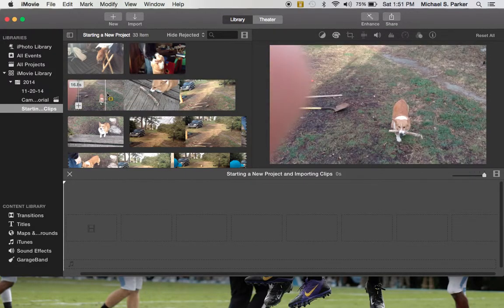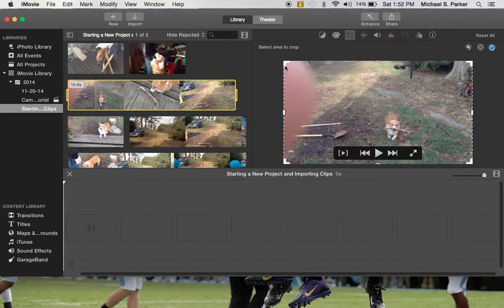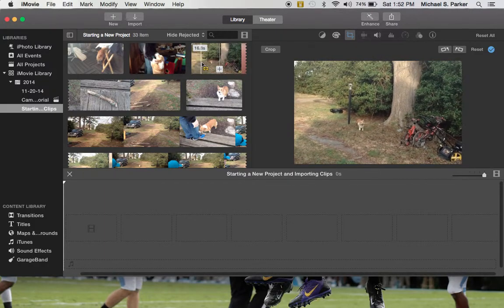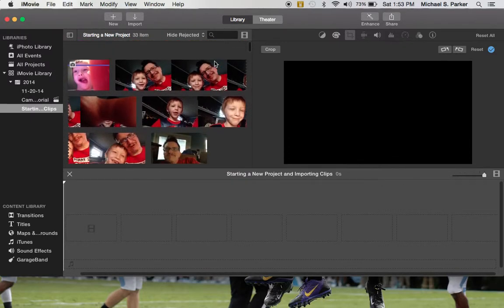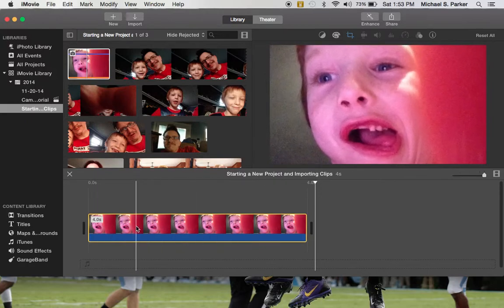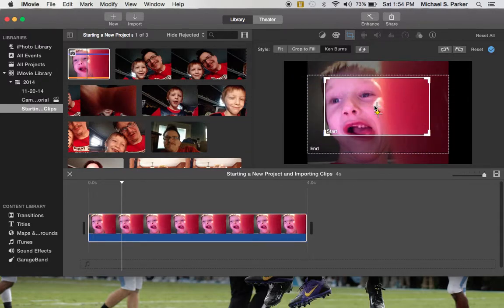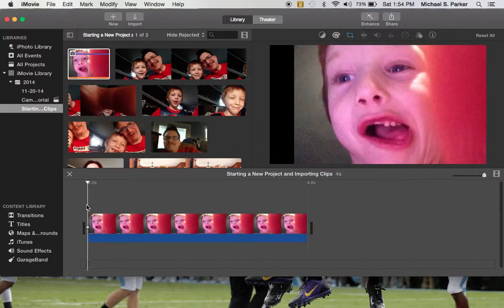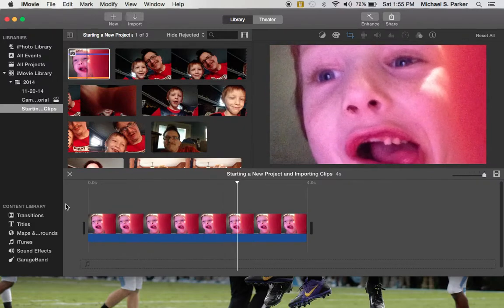Tutorial 3 Cropping and Ken Burns